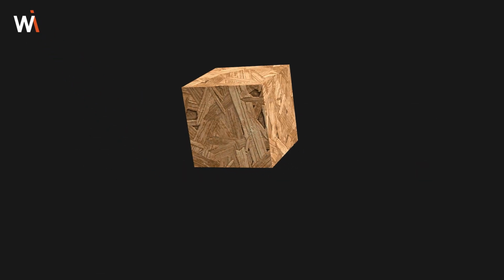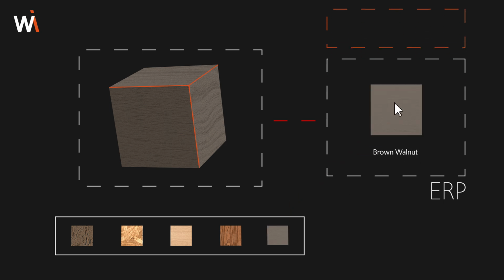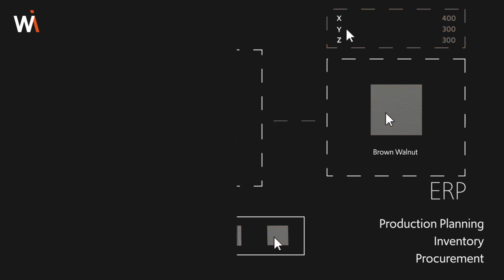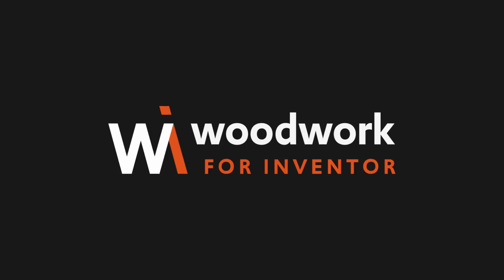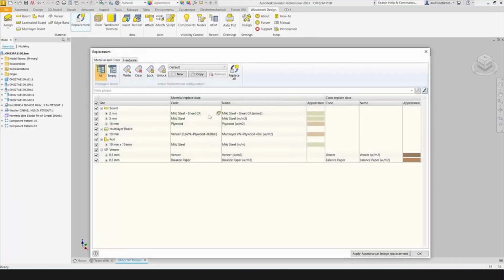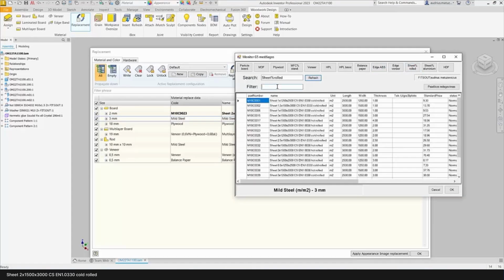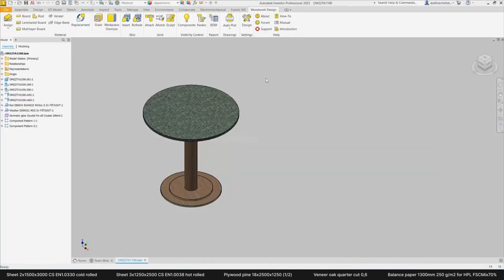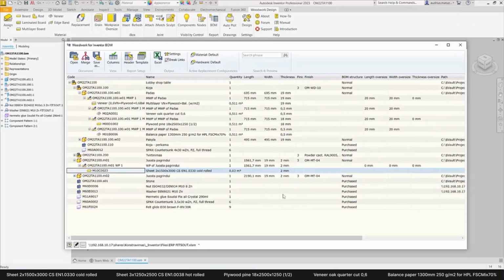Woodwork for Inventor + ERP Monitor: Materials Integration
Many furniture manufacturers still struggle with CAD-to-ERP handover—especially when material codes and definitions don’t match across systems.
In this video, we show how Woodwork for Inventor integrates with ERP Monitor to improve material consistency:
 - Woodwork for Inventor can read material data from ERP Monitor’s materials database
 - Designers can work with aligned material definitions used downstream
 - Today, the import process is handled via generated Excel files that are then imported into the Monitor database
Next step: work is underway to support direct BOM import into ERP Monitor, reducing intermediary steps and manual handling.